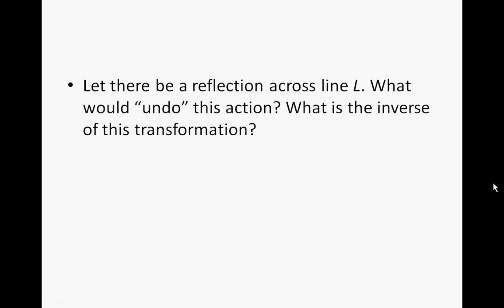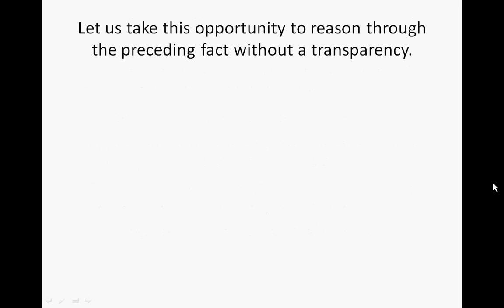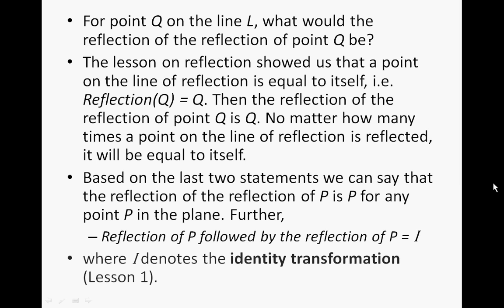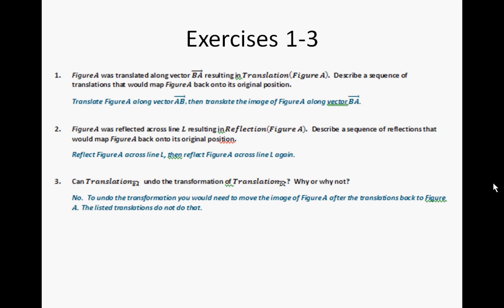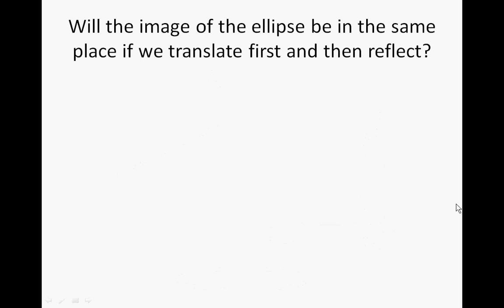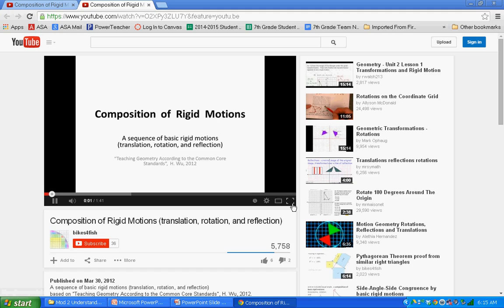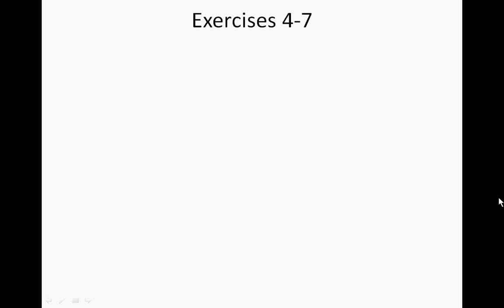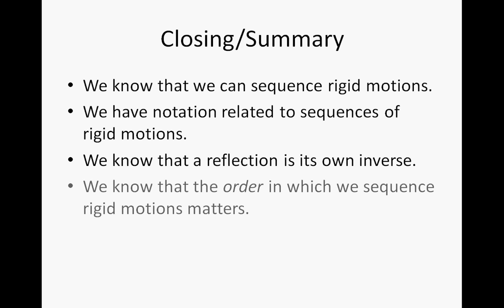08 Sequencing Reflections and Translations